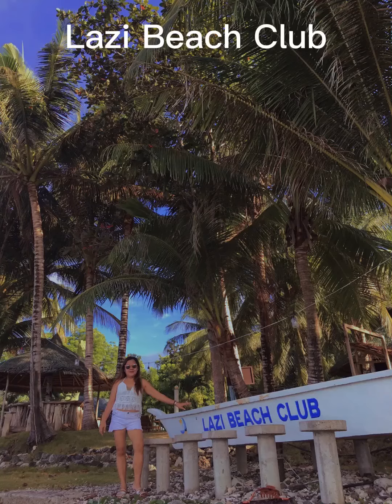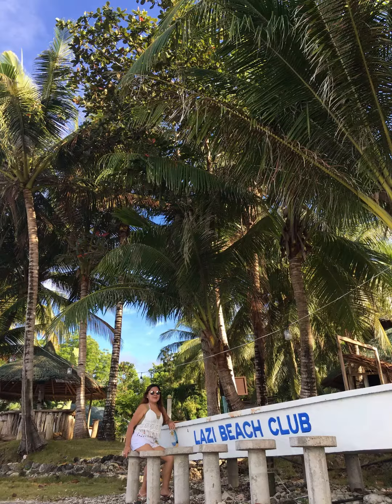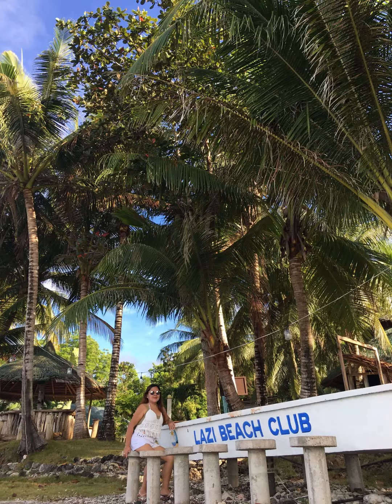Lazi Beach Club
Lazi Beach Club Seaside 1 House